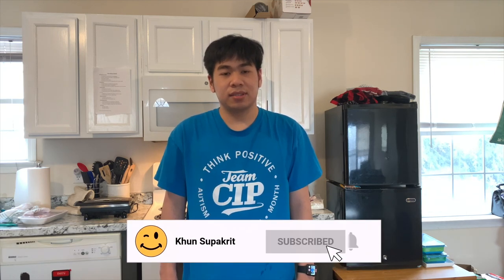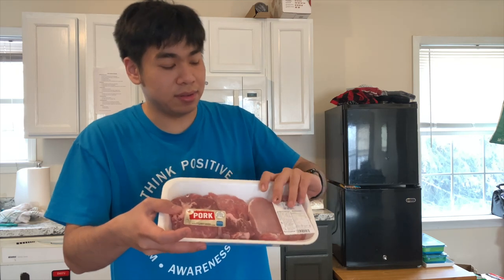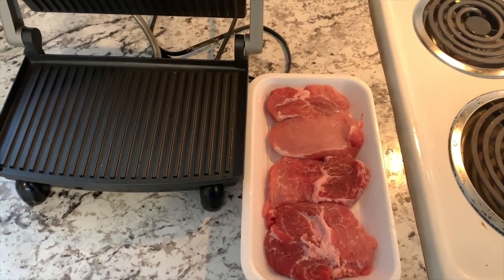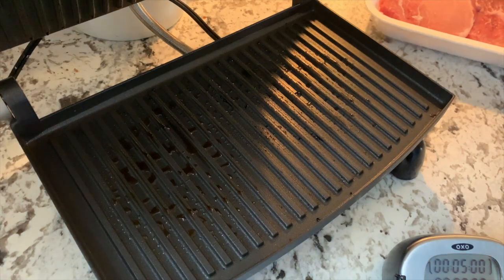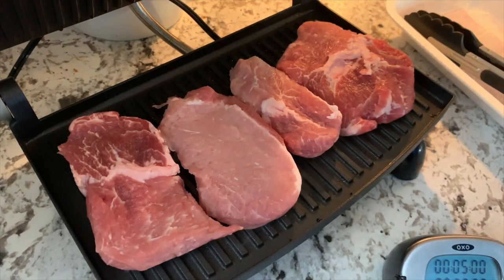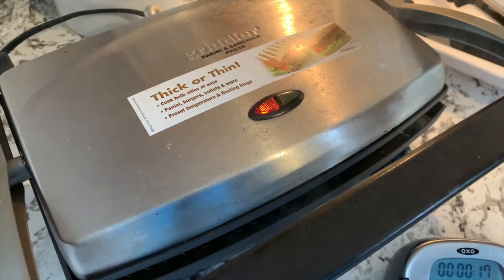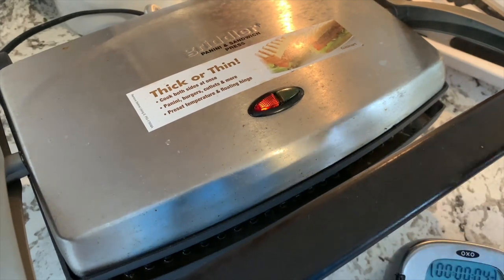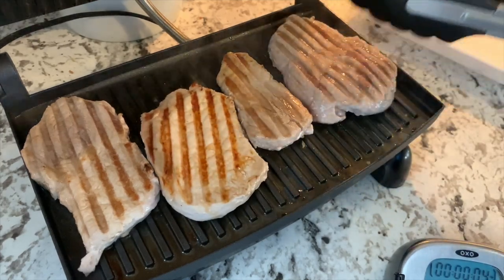How to cook pork chops using a grill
In this video, I am showing how to cook Pork Chops using a grill. I hope you like it.